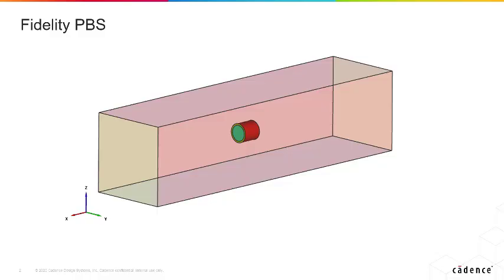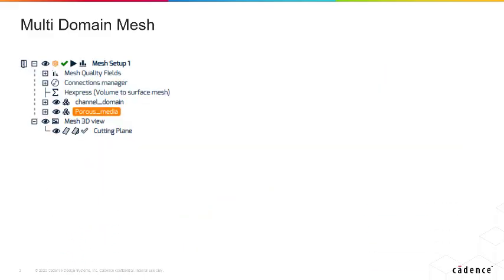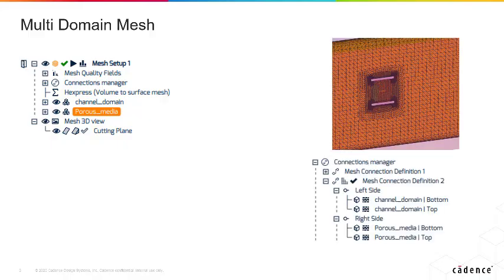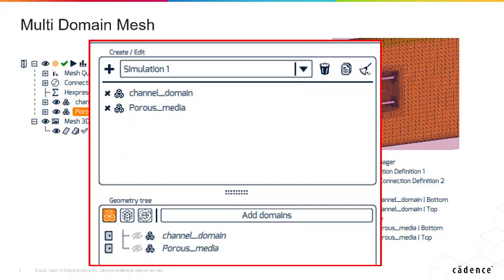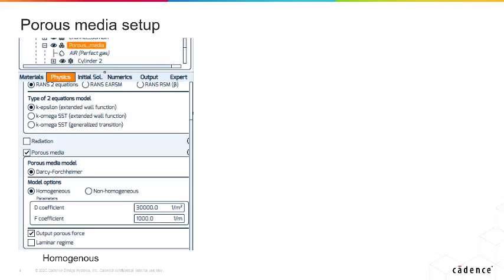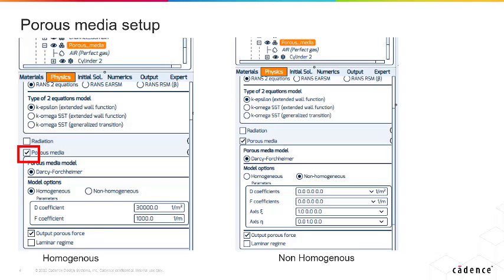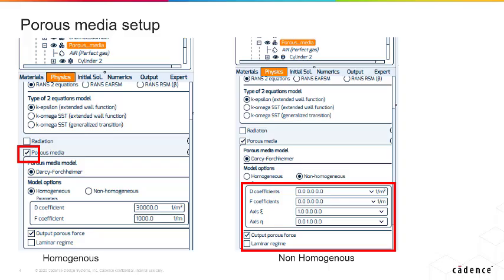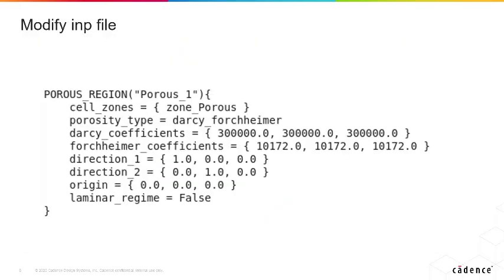Fidelity CFD: Setting up Porous Media in Fidelity PBS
Learn how to set up porous media in the Fidelity pressure-based simulation (PBS) workflow with this step-by-step tutorial!

Discover how to:
- Create a multi-domain mesh with automatic conformal connections
- Enable and configure the Darcy-Forchheimer porous media model
- Choose between homogeneous or non-homogeneous formulations
- Manually edit the INP file or advanced control
- Analyze results in Fidelity or Metapost

Want to improve your internal flow and thermal analysis skills? Watch now!